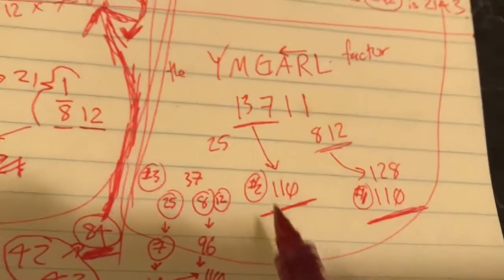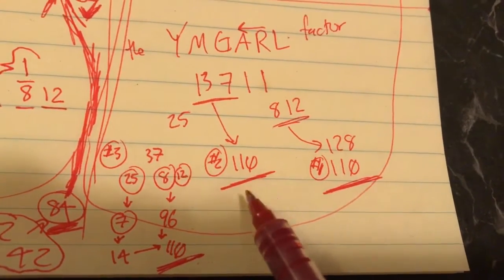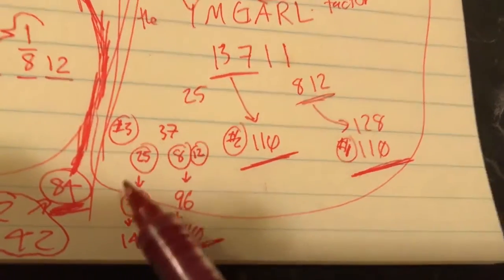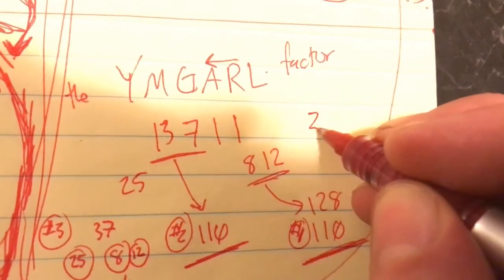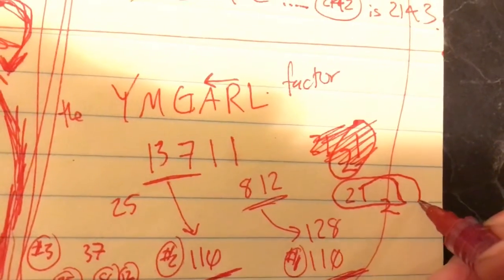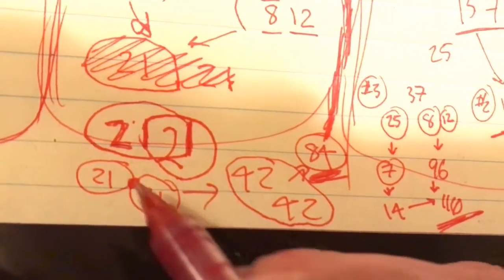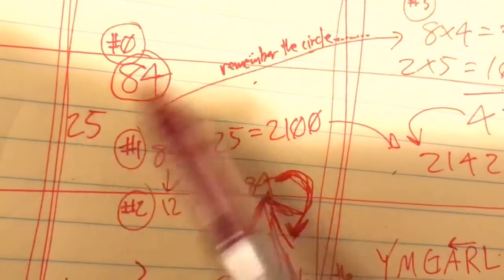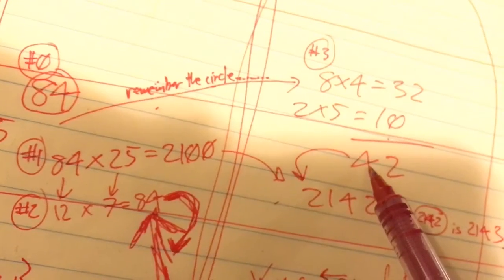the YMGARL factor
thanks mason guy from games workshop or is this completely random

“our true enemy has not yet shown his face”
aaand repeat the first link... .